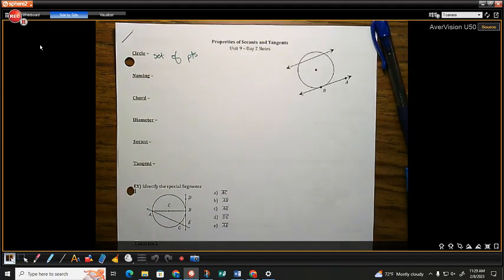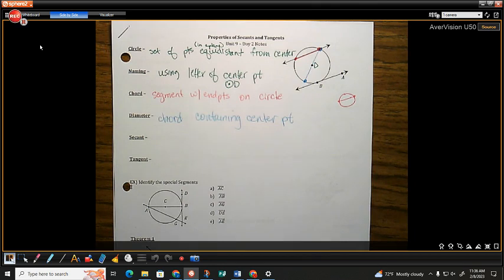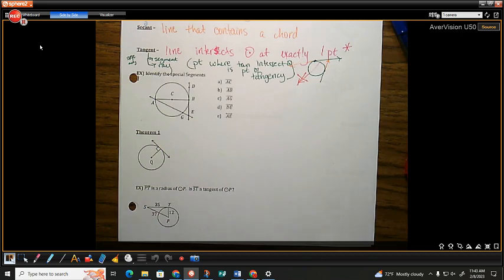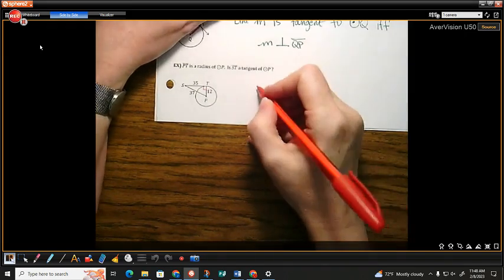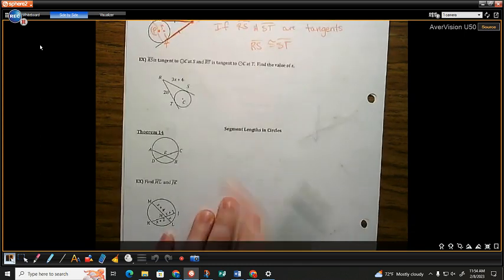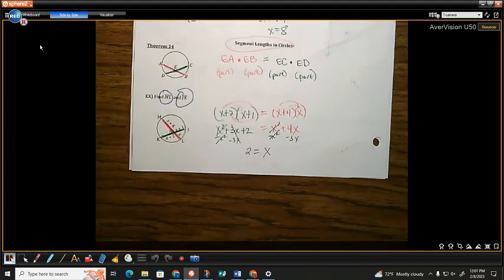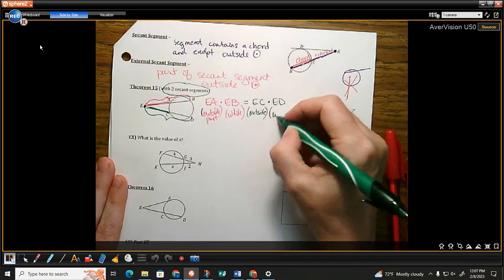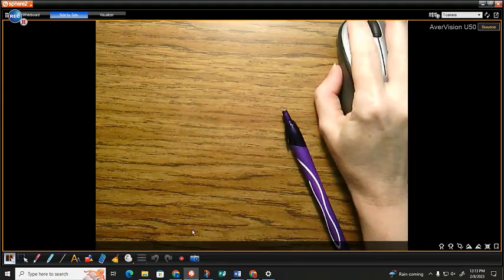Geo H Unit 9 Day 2